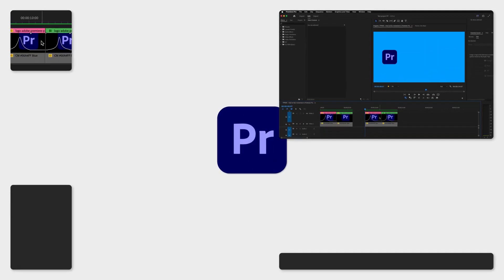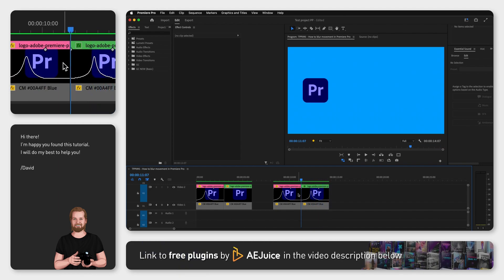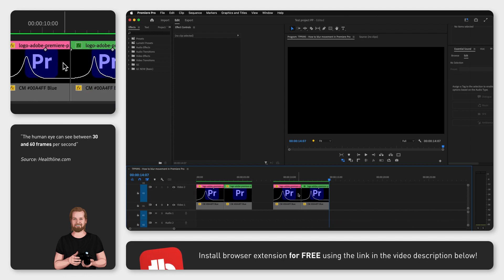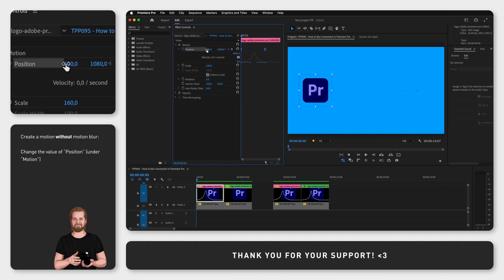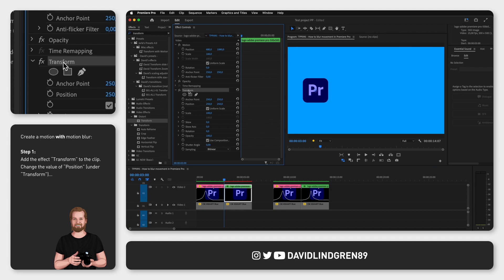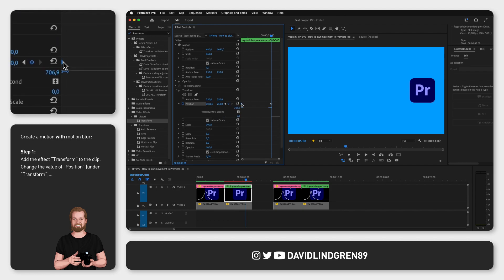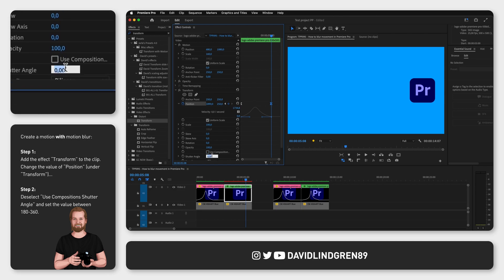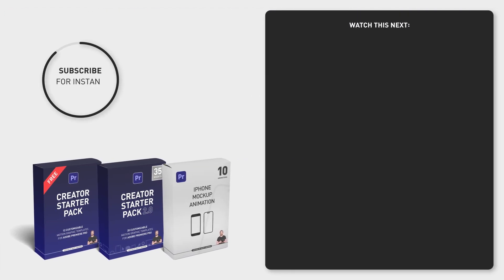How to blur movement in Premiere Pro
If you want to create “motion blur” in Adobe Premiere Pro, I will show you how to do that very easily.

Here, I have two examples of a moving Premiere Pro logo, one without “motion blur” and one with “motion blur”.

I don’t know about you, but I think the one with motion blur looks way more realistic because that’s actually how our eyes work. Our eyes experience the world in roughly 30 to 60 frames per second otherwise, I think it would be information overload for our brains, but yea, that’s another topic.

Anyways, to create the motion blur, let’s first look at how the first movement was done, changing the position value under “Motion” with different keyframes.

To create this with motion blur, we instead want to go to the “Effects” window, search for “Transform” and then drag and drop that onto our clip.

Now, we change the Position value here, under the effect “Transform”, by clicking the little stopwatch next to Position, to create a starting keyframe, then move the playhead to where you want it to end, change the value, and then adjust the keyframes the way you want.

I will link a separate tutorial on how to create a smooth motion at the end of this video.

Now, go down to “Use Composition’s Shutter Angle”, deselect that and change the “Shutter Angle” to a value somewhere between 180 and 360, depending on how much motion blur you want to have.

If you want to learn how to make a smooth motion or how you can see and edit your keyframes in the timeline window, check the tutorials that I will link at the end screen of this video.

Keep learning and have a great day!